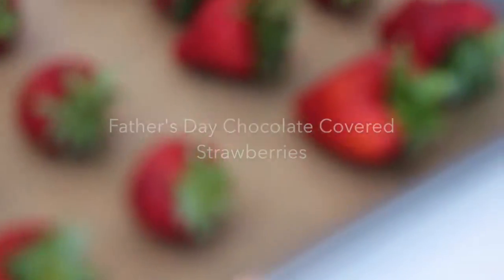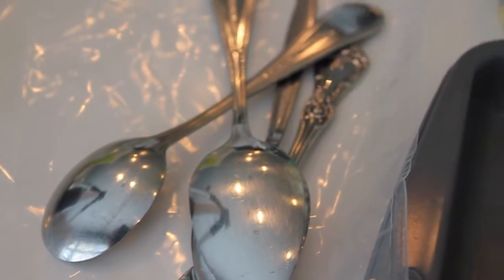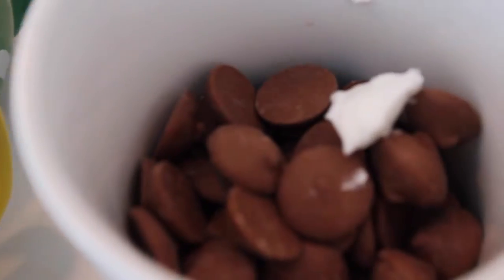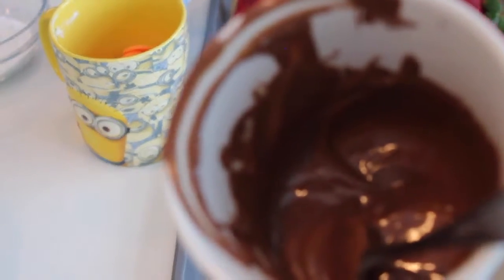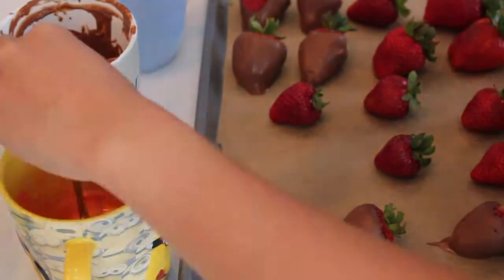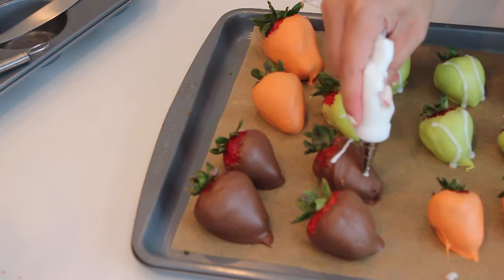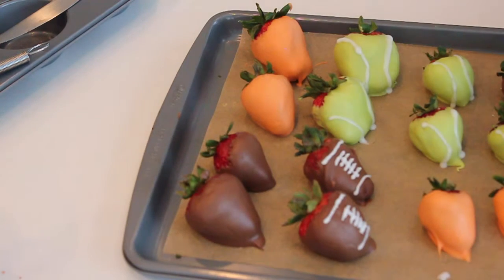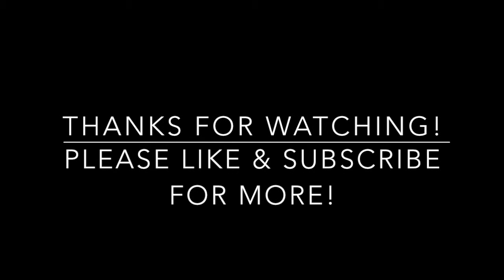Father's Day Sports Themed Chocolate Covered Strawberries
Hi Friends!

I'm Kizzie, from Vancouver, BC, Canada! Yes I'm Canadian!